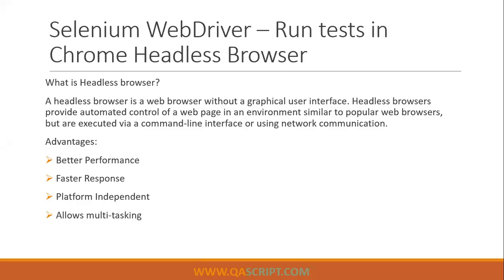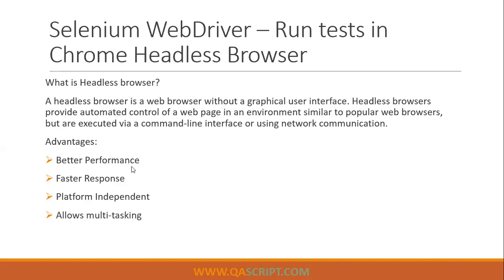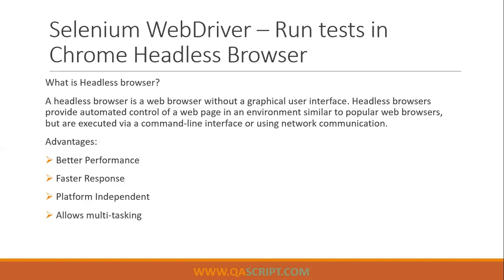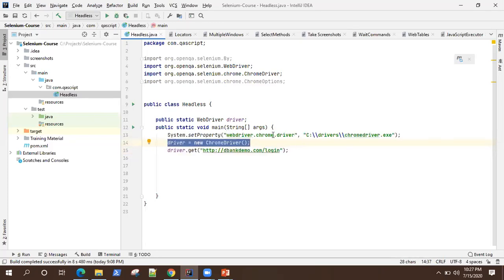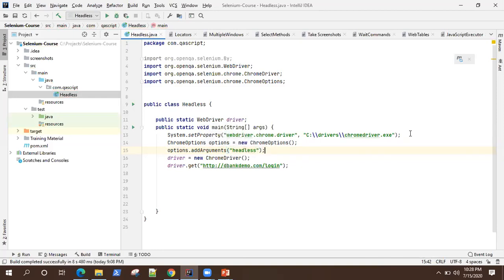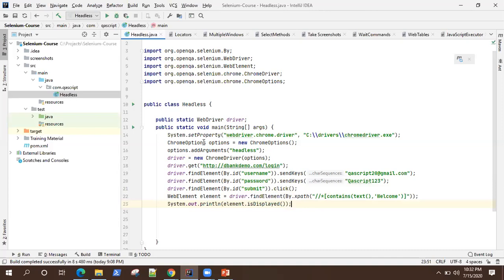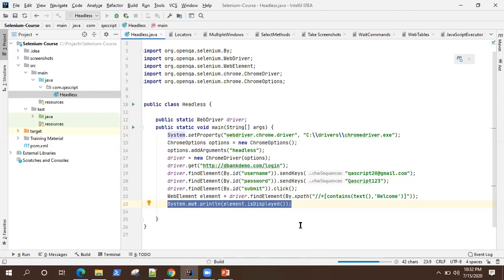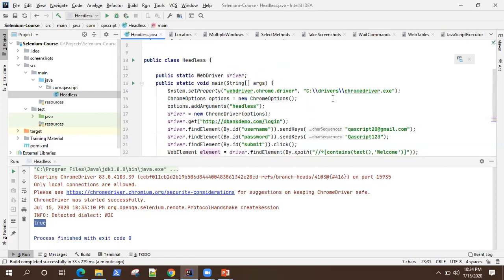Selenium Automation Framework Tutorial - Run Tests in Chrome Headless Browser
Learn how to run your Selenium tests in a headless browser. Following will be covered in this video:
- What is a headless browser ?
- Advantages/Disadvantages
- Real time example